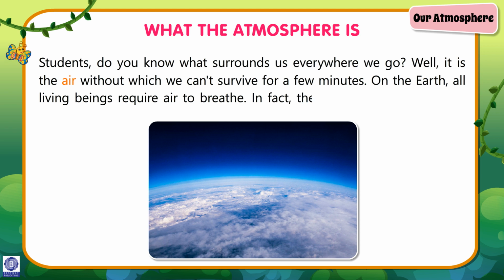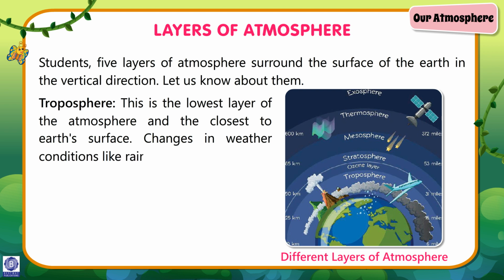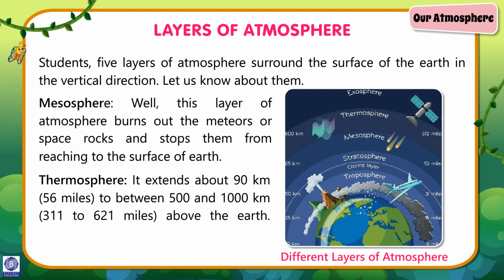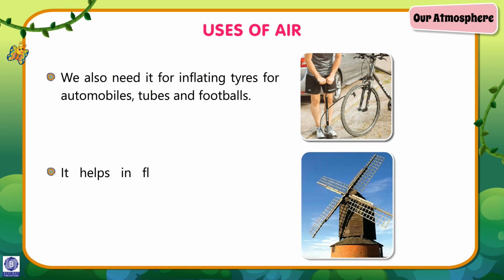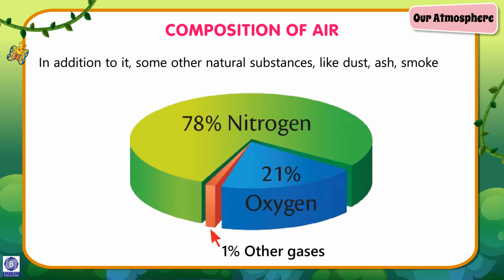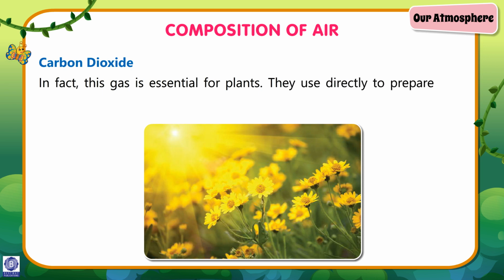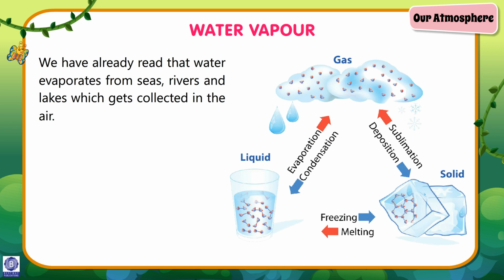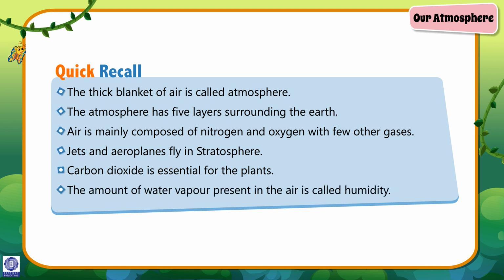Explore Green World System (Evironmental studies) || Class 5 || Chapter 17 || Our Atmosphere